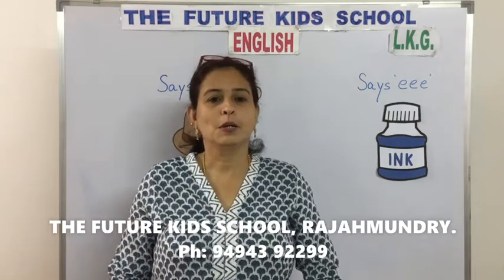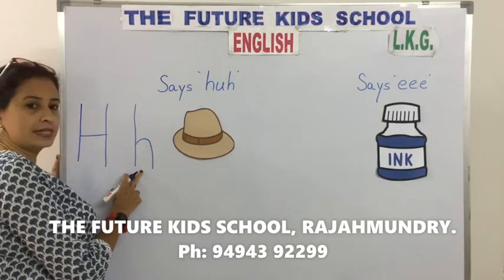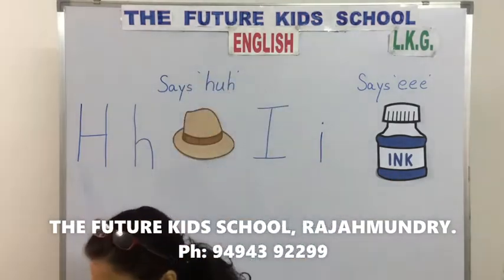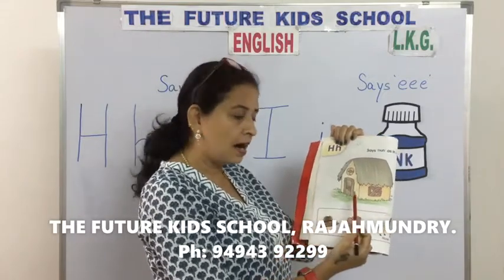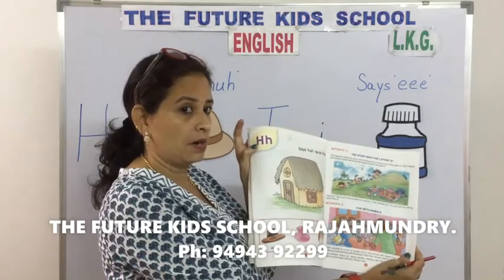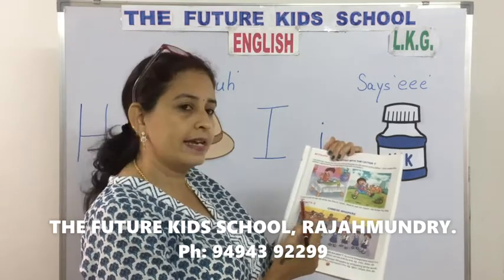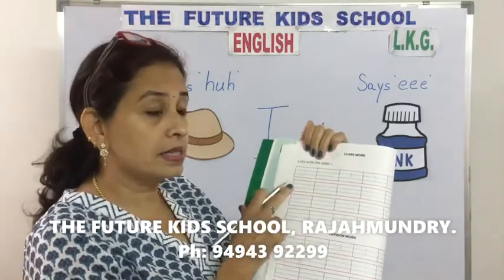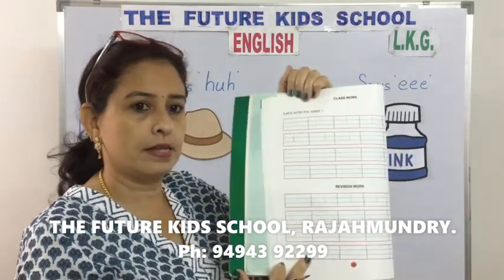LKG - English - Letters H and I - The Future Kids School Rajahmundry